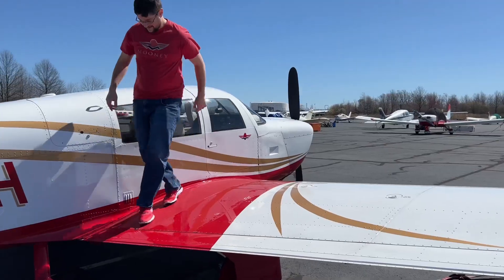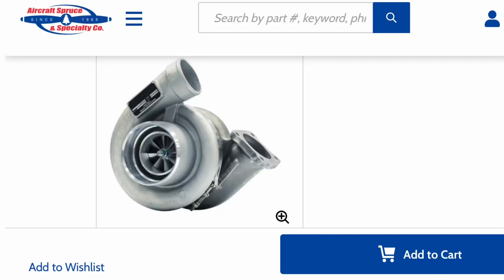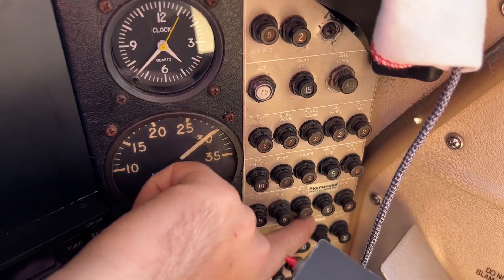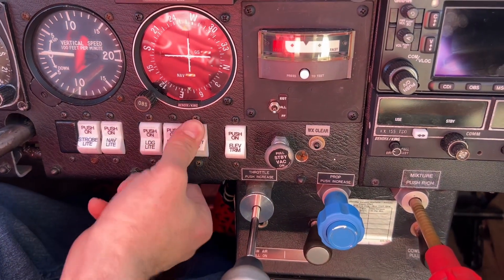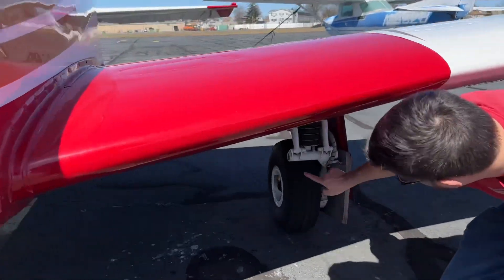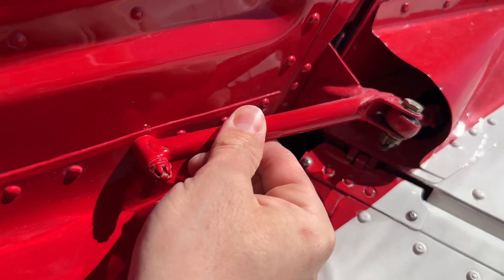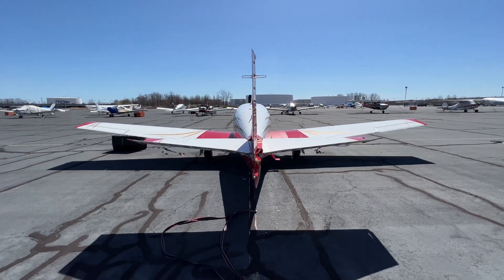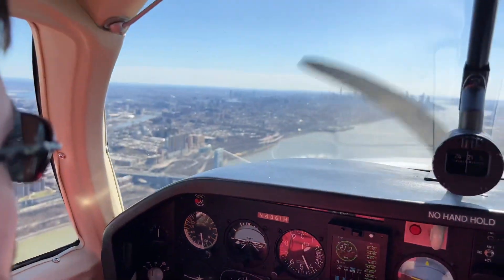Mooney Turbo Encabulator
Wow! Check out the new Mooney Turbo Encabulator! A genius new addition you can add to a Mooney or any airplane. Same price for certified version as experimental. Look it up on Aircraft Spruce!

It is PMAed, TSOed, STCed, and does not require a 337 to be added to your TC. Any IA, A&P, or ordinary wrench turner can install one and ATC will automatically let you cut to the front of the line during any GPS, ILS, or RNP STAR approach.

The most stringent FAA standards apply to testing for tensile strength and safety have been certified by the NAFI and NBAA in accordance with AOPA.

You see, the Mooney Turbo Encabulator relies on the modial interaction of magneto reluctance and capacitive duractance.

You can choose between the Turbo Normalized or the Normally aspirated Turbo Encabulator. The normally aspirated Encabulator can help you improve your retro-cumulative fuel imbalance and reduce fouling when operated ROP, LOP, or at P. You will notice cooler EGT, CHT, OAT, and RT.

Now you may be wondering, what exactly does the Turbo Encabulator do? That’s really simple! You see it normalizes the wastegate between the vacuum induction static pressure between the magnetic encapsulation of avionics transducers, leading to lower turbulence and faster true airspeed.